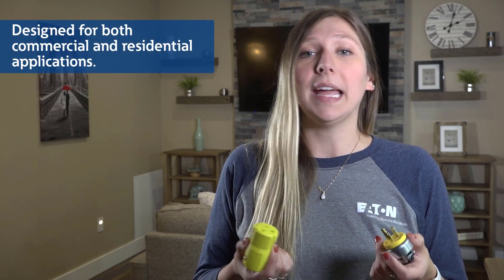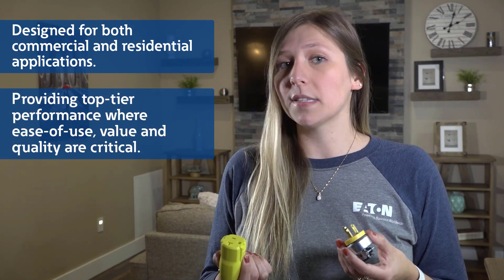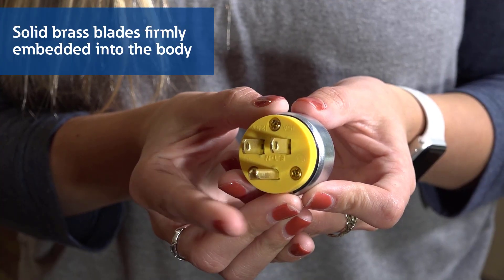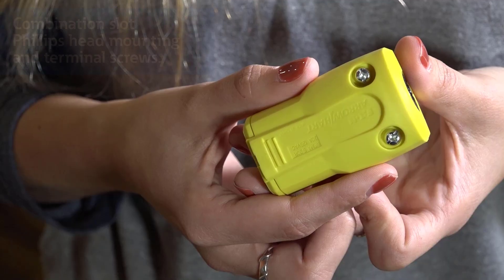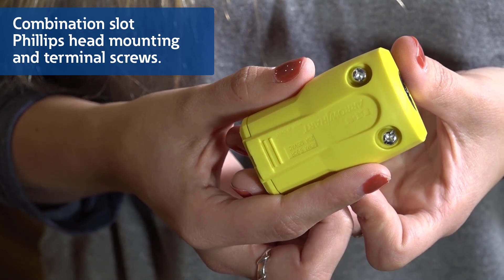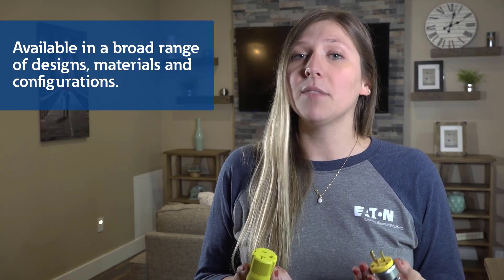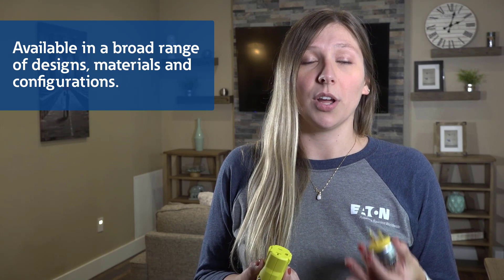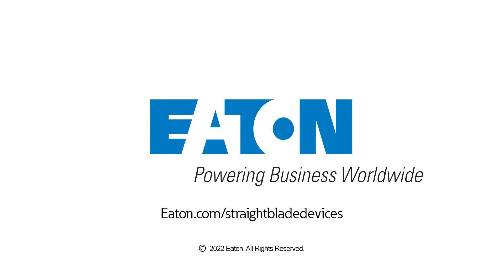Commercial and residential straight blade vinyl receptacles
A brief overview of Eaton's commercial and residential straight blade devices.